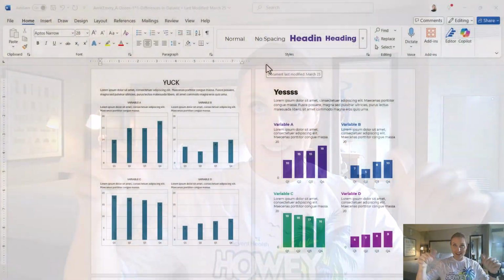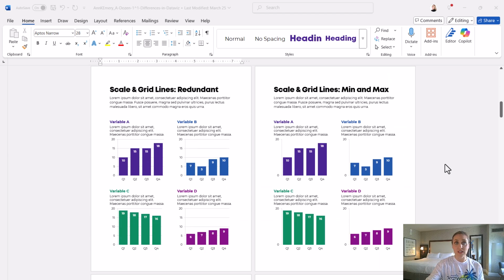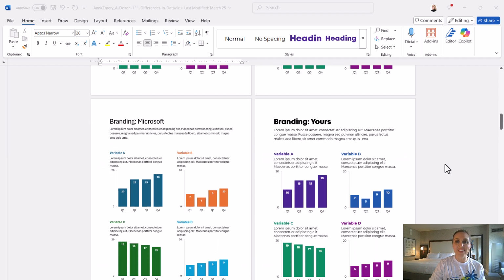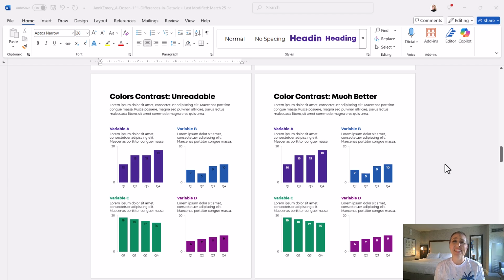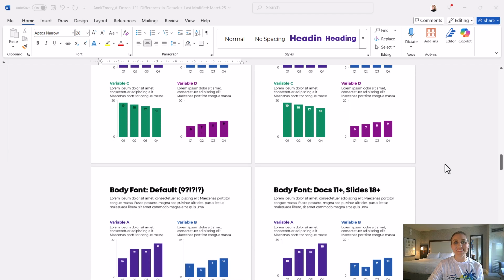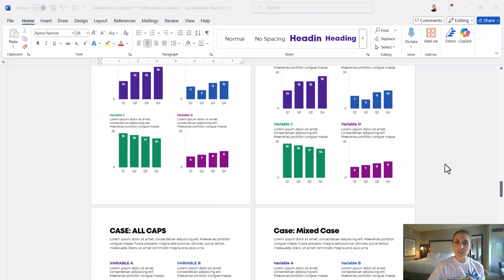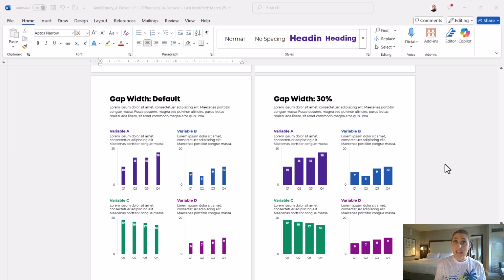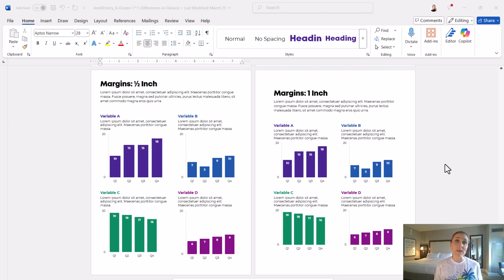A Dozen Tiny Differences - That Can Completely Transform Your Dataviz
0:00 Welcome
1:04 Borders
1:15 Scale and Grid Lines
1:59 Branding
2:07 Categorical Colors
2:33 Color Contrast
3:13 Increased Font Size
3:26 Text Hierarchy
4:01 Mixed Case
4:08 Left-Aligned Text
4:19 Smaller Gap Width
4:48 White Space
5:08 Margins
5:31 Before-After Summary
6:02 Questions?